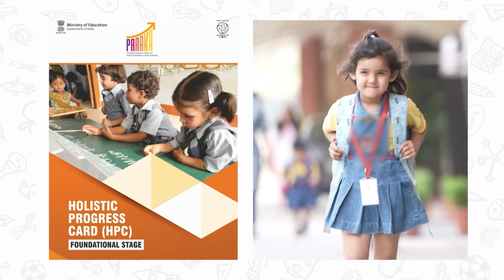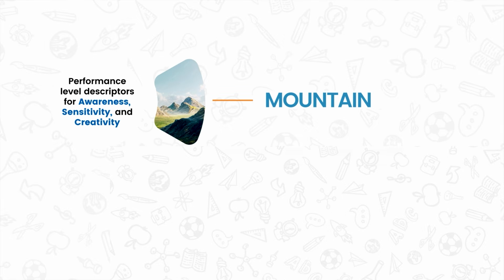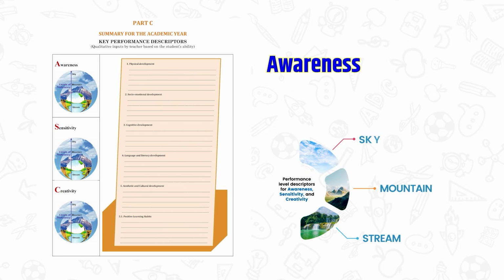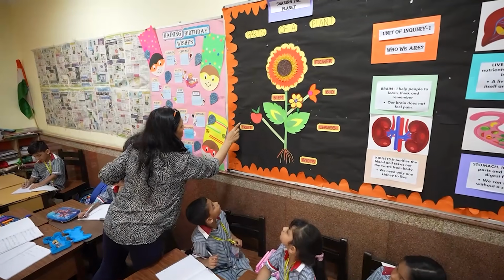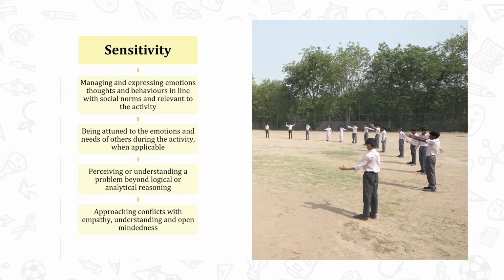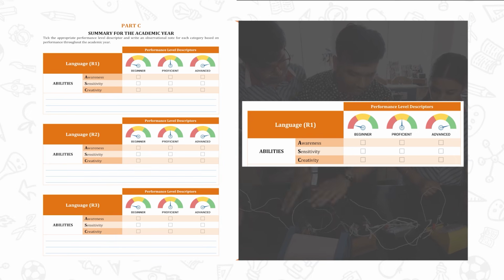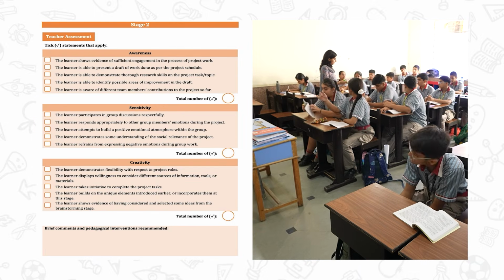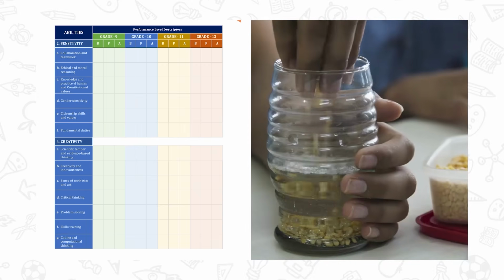Holistic Progress Card (HPC) | A Guide to Holistic Assessment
The Holistic Progress Card (HPC) is a key initiative of PARAKH, NCERT, envisioned under the National Education Policy (NEP) 2020 to transform student assessment from a focus on marks to a comprehensive understanding of learning and development.

This video introduces the Holistic Progress Card and explains its purpose, structure, and key features across the Foundational, Preparatory, Middle, and Secondary Stages. It highlights how the HPC supports competency-based assessment by capturing students' progress in knowledge, skills, values, dispositions, and holistic development through continuous and meaningful feedback.

Designed for teachers, school leaders, parents, School Boards, SCERTs, education administrators, and other stakeholders, this video provides guidance for understanding and implementing the HPC as an integral part of teaching, learning, and assessment.

Watch the video to explore how the Holistic Progress Card supports learner-centred, competency-based education and contributes to improving the quality of school education.